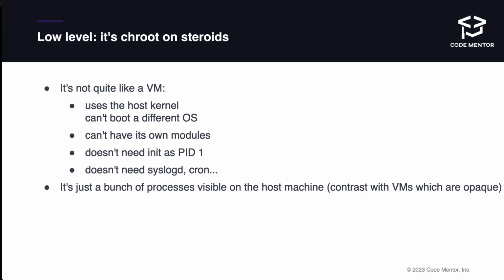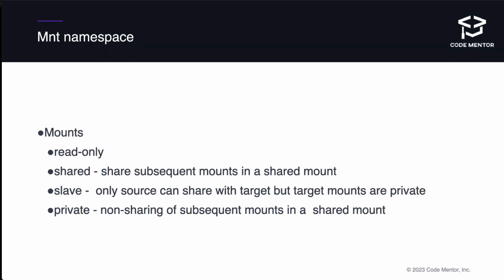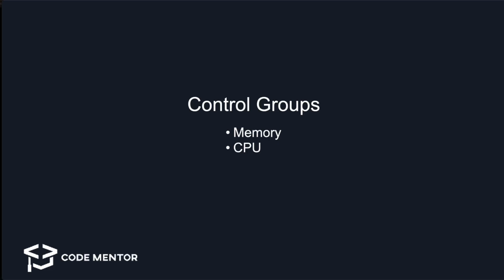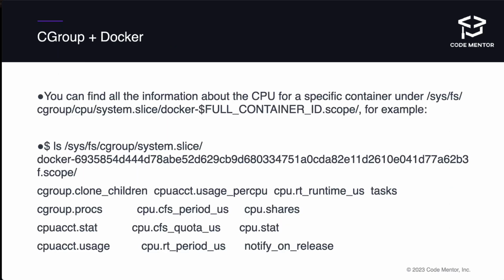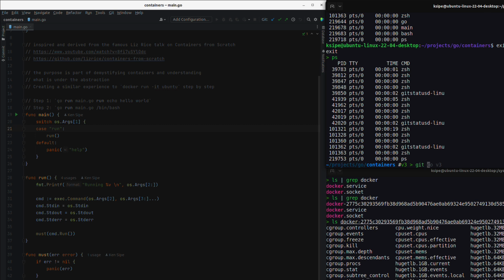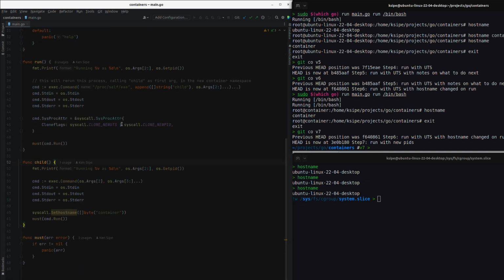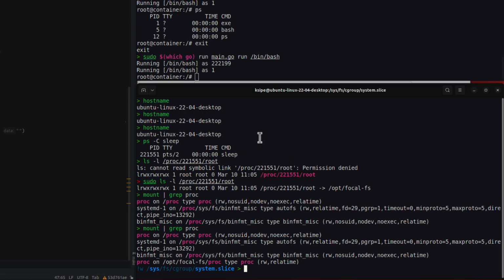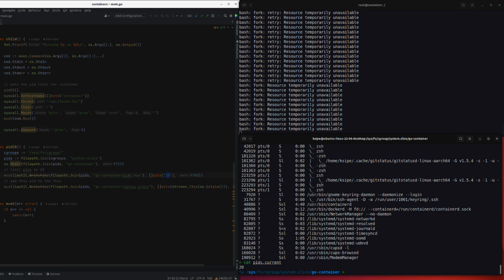Demystifying Containers – Namespaces, CGroups, and Building One from Scratch in Go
This technical presentation dives into the Linux primitives that make containers possible: namespaces and cgroups. We’ll walk through how to create a lightweight, container-like environment from scratch using Go, directly on a Linux platform.

The goal is to peel back the layers of abstraction Docker provides, giving you a clear understanding of what’s happening under the hood. By the end, you’ll gain a deeper appreciation of how containerization works—and that it’s not magic, just clever use of the kernel.

Originally created in 2023, this talk remains a hands-on guide for anyone wanting to understand, replicate, or just nerd out over what Docker’s been quietly doing for you all along.